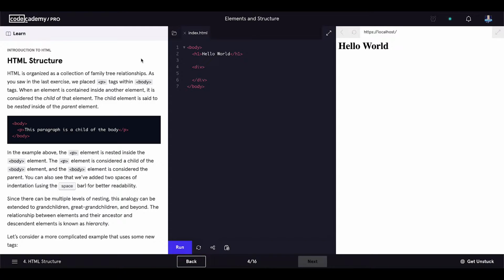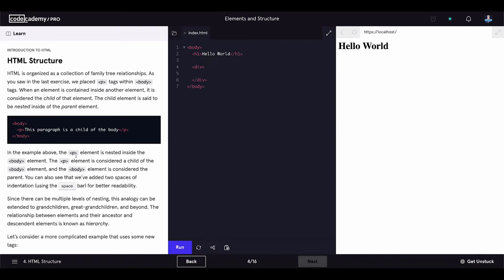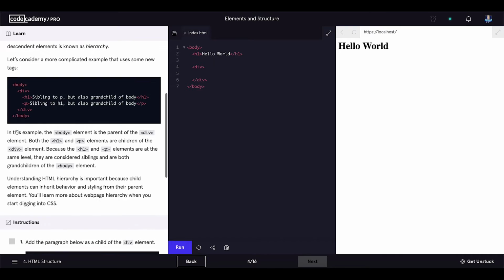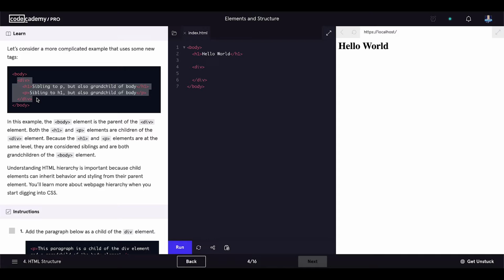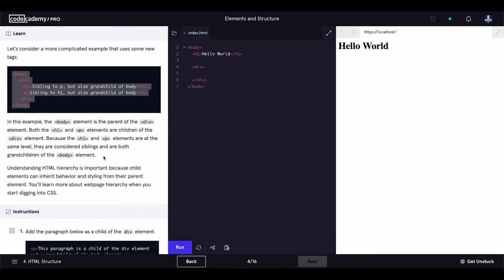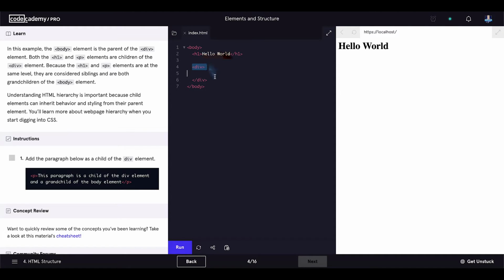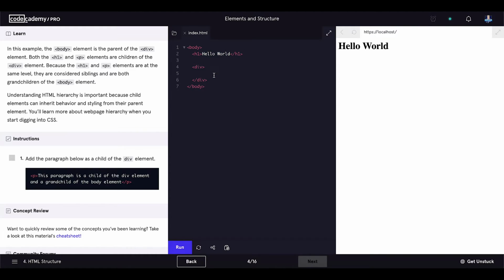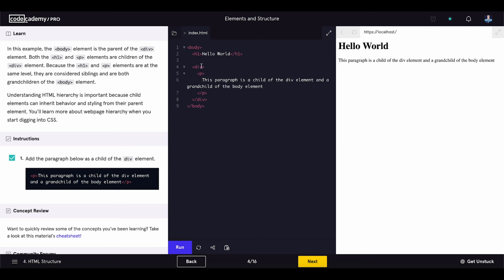Crushing Codecademy PRO WEB DEVELOPMENT career path Challenge - HTML Structure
In this video, we will continue with the Codecademy PRO WEB DEVELOPMENT career path series. In this video, we will talk about the HTML hierarchy!